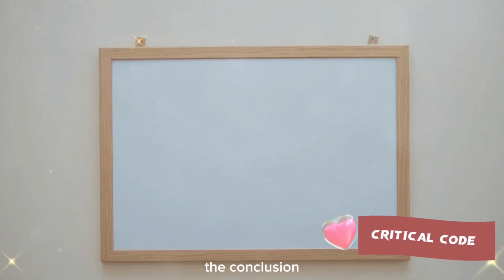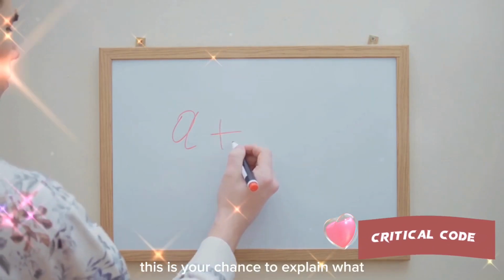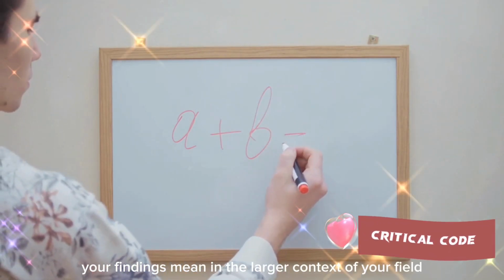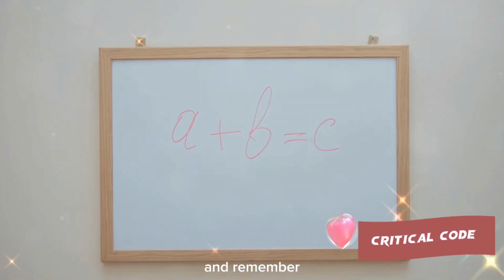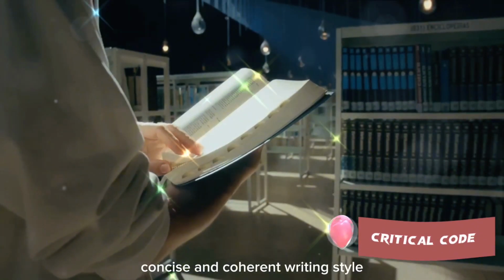YOUR GUIDE TO SCIENTIFIC RESEARCH PAPERS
"Welcome to 'Your Guide to Scientific Research Papers,' the channel that takes you on a captivating journey through the world of scientific literature. Join me, Assistant, as we delve into the depths of research papers, unraveling their complexities and extracting key insights. Whether you're a student, a researcher, or simply curious about the latest scientific breakthroughs, this channel is your gateway to understanding and appreciating the wonders of scientific inquiry.